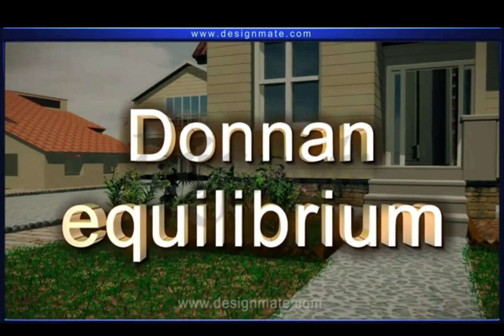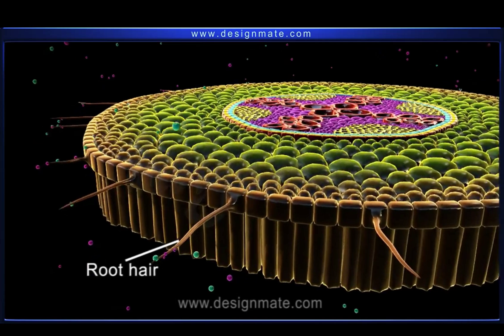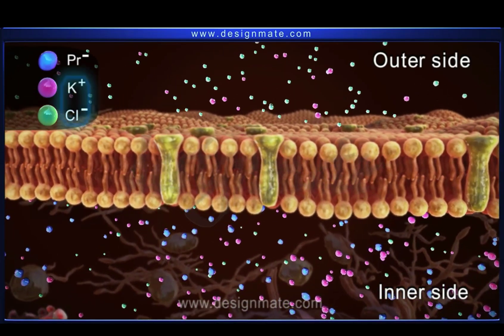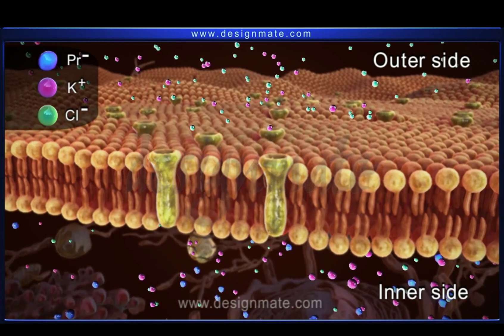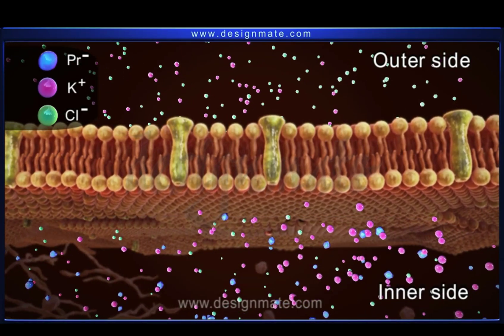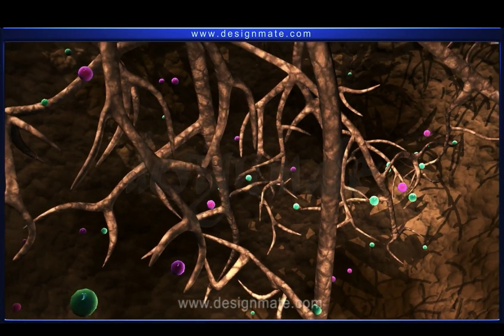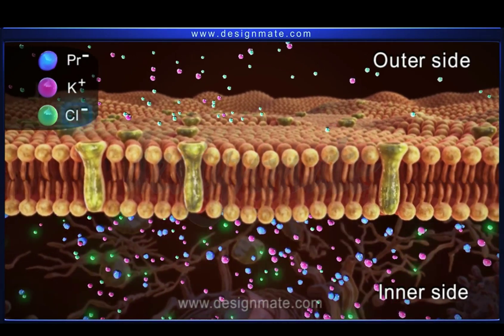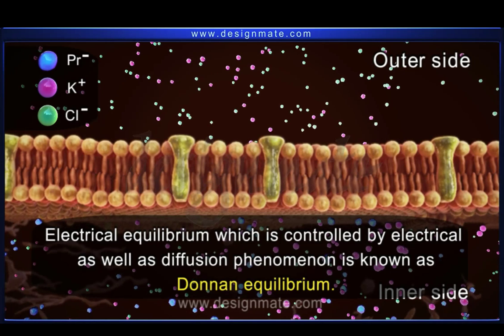Donnan equilibrium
🔬 Donnan Equilibrium Explained | Eschooly

Welcome to Eschooly! In this video, we dive into the fascinating world of Donnan Equilibrium—a crucial concept in chemistry and biology that explains how ions distribute across cell membranes. 🧪🌟

What You'll Learn in This Video:

Introduction to Donnan Equilibrium: What is Donnan Equilibrium, and why is it important in biological and chemical systems?
Key Concepts: Understand the principles behind the Donnan Effect, including ion distribution, selective permeability, and equilibrium conditions.
Mathematical Formulation: Learn about the equations that describe Donnan Equilibrium and how to apply them to real-world scenarios.
Practical Examples: Explore real-life applications, such as how Donnan Equilibrium affects cell function and processes in different industries.
🧩 Timestamps:
0:00 - Introduction to Donnan Equilibrium
1:30 - What is Donnan Equilibrium?
3:00 - The Science Behind Donnan Equilibrium
5:00 - Mathematical Formulation
7:00 - Real-World Examples and Applications
10:00 - Summary and Conclusion